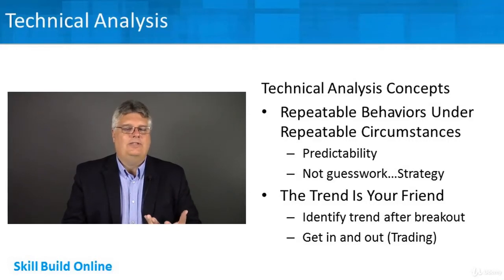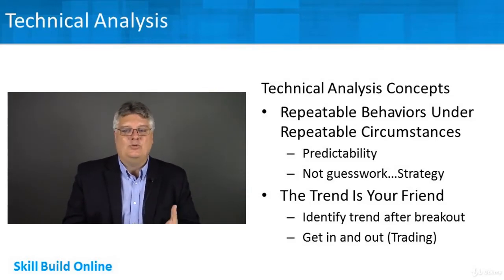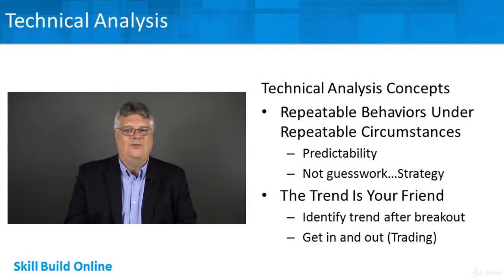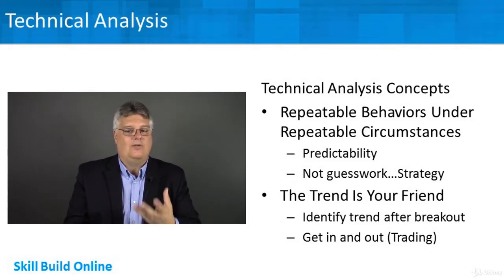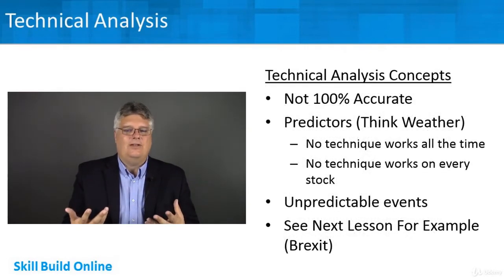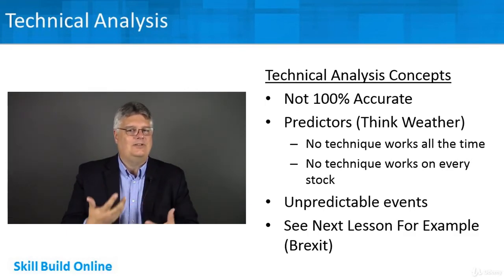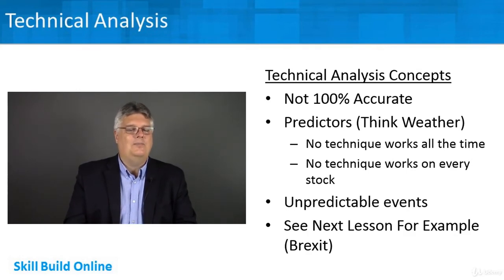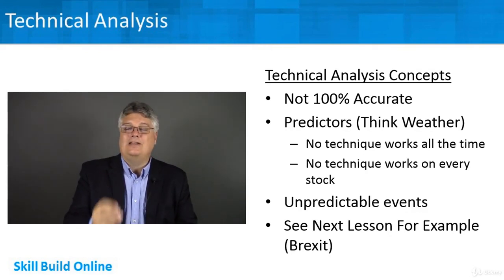063 Technical Analysis Core Concepts